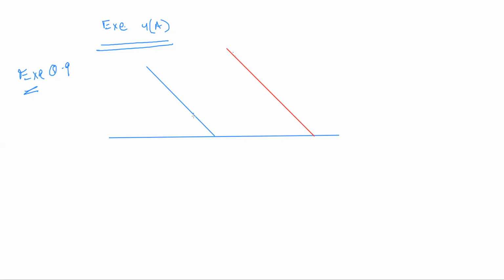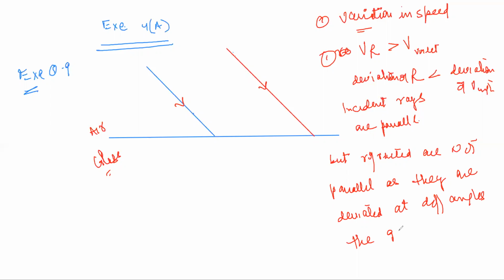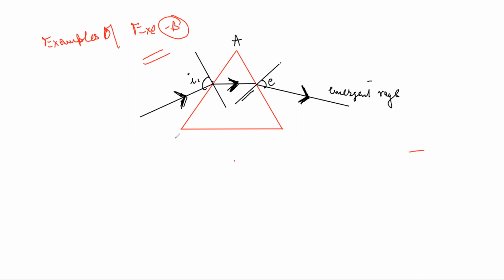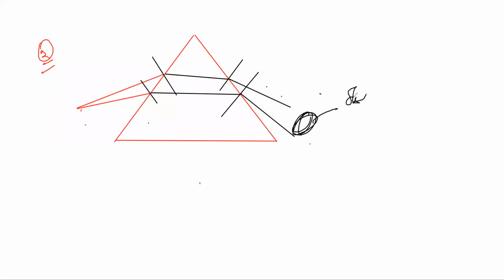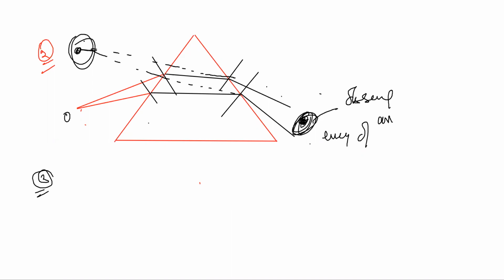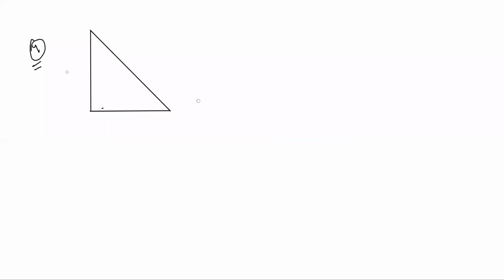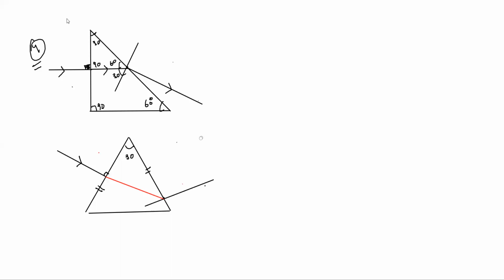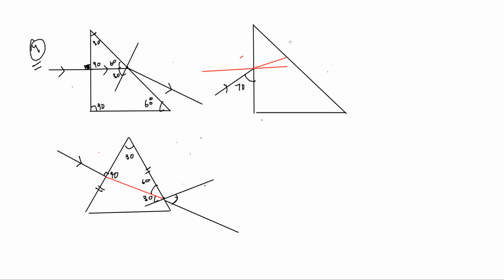REFERACTION THROUGH PLANE SURFACES,XTH ICSE BOARD ,PHYSICS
A.P. COACHING PHYSICS CLASESS
BOOK :- CONCISE PHYSICS
TOPIC:- FACTORS EFFECTING THE DEVIATION THROUGH PRISM.